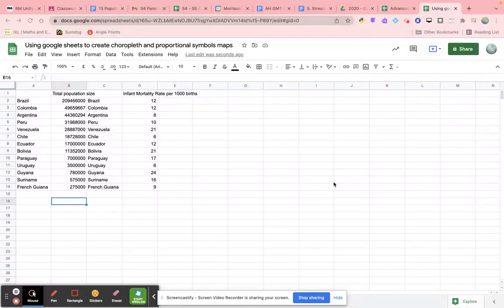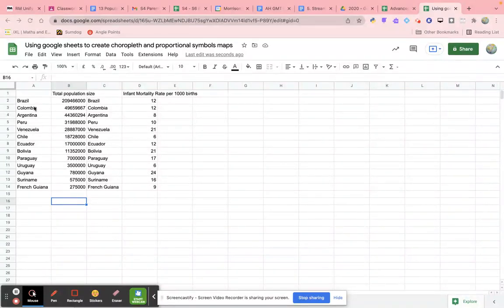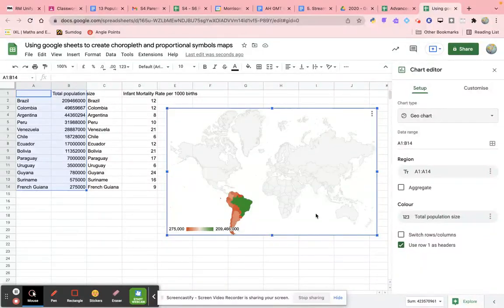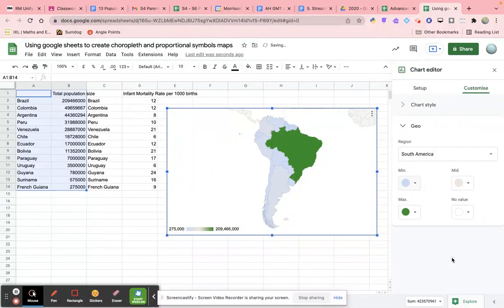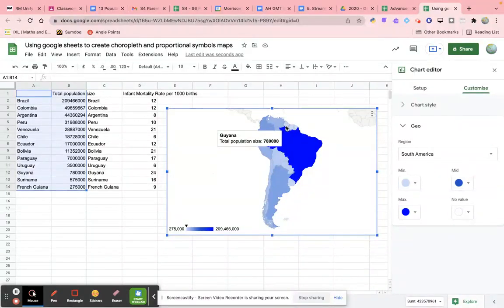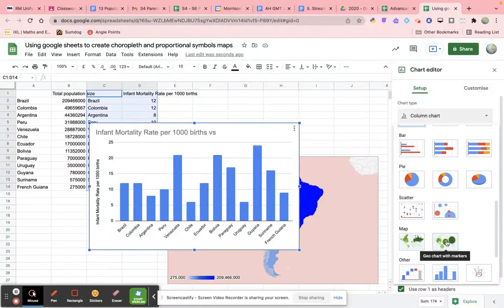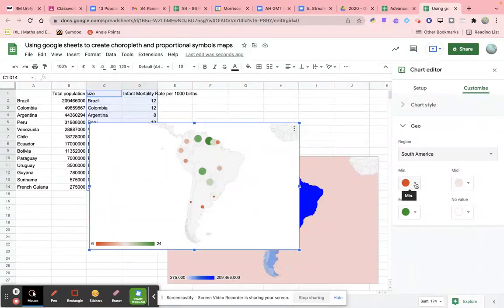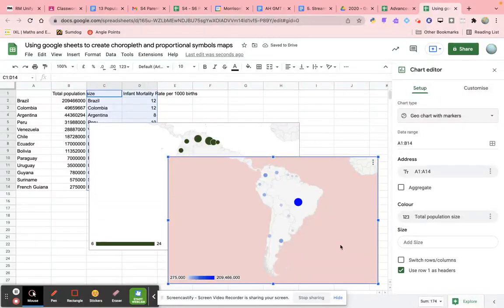Creating Choropleth and Proportinal Maps using Google Sheets